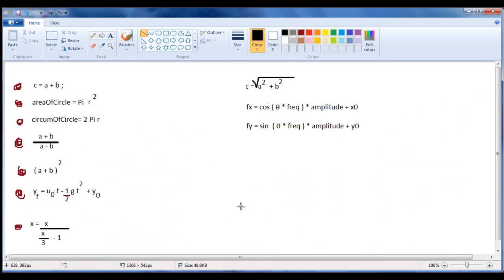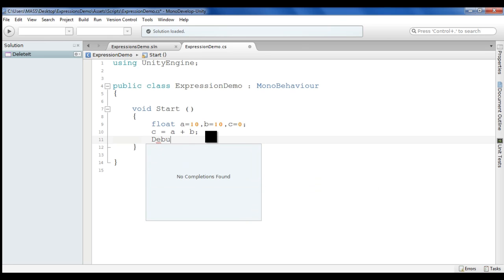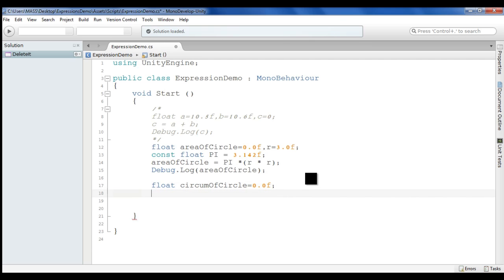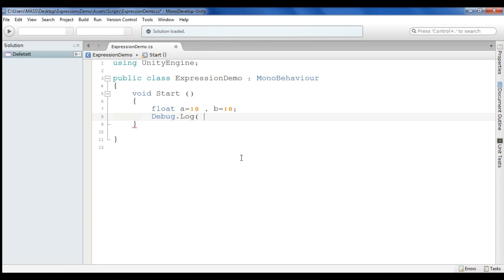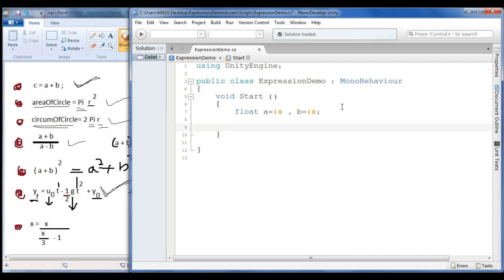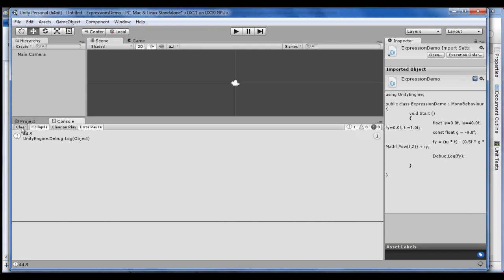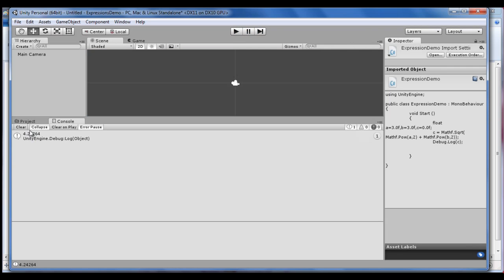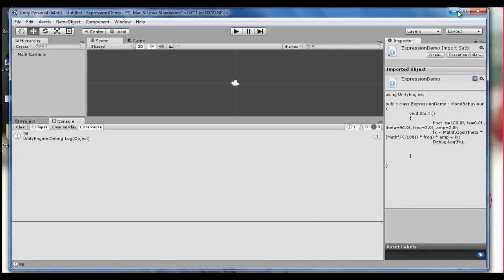Coding Math & Physics Formulas in C# - Unity C# Scripting Tutorial 19 🚀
► Learn how to code essential math and physics formulas in C#, including addition, area of a circle, Pythagoras theorem, projectile motion, and circular motion. This Unity tutorial simplifies complex calculations for game development.

► Time stamps:
0:00:00 How to code Math and Physics formulas in C#?
0:06:07 C# Program for Addition of 2 numbers.
0:09:31 C# Program to find Area and Circumference of a Circle.
0:16:57 C# Divided by Zero exception example.
0:20:06 How to code (a + b) whole square in C#?
0:22:21 How to code Projectile Motion in C#?
0:29:52 How to code x = x / ((x / 3) - 1) in C#?
0:31:44 How to code Pythagoras Theorem in C#?
0:34:55 How to create Circular motion using C# Sine and Cosine function?